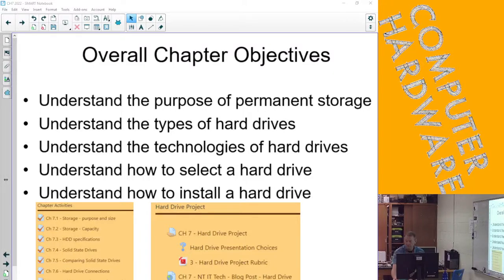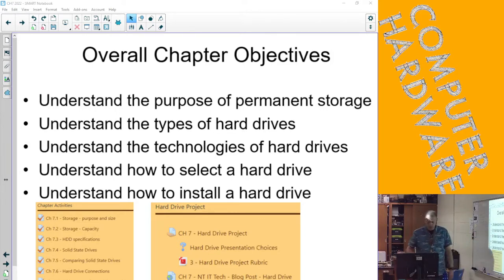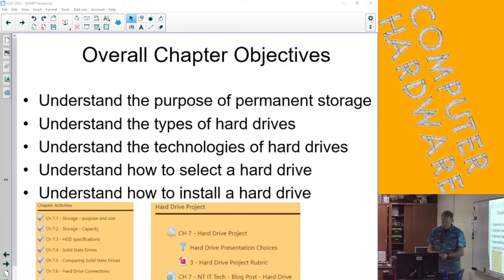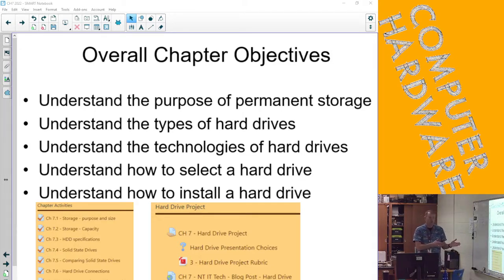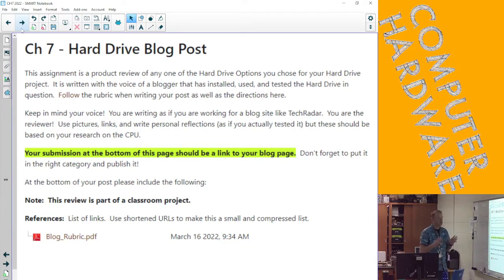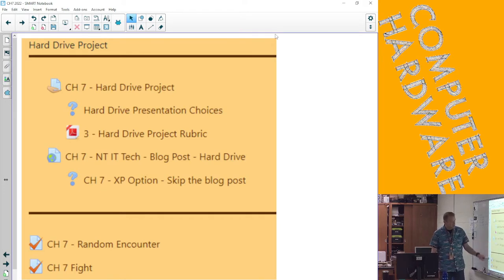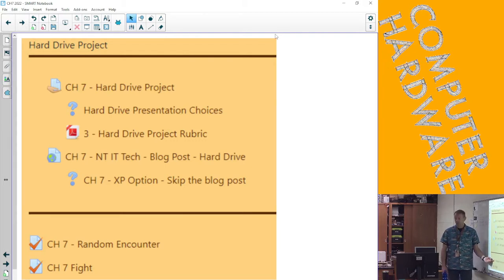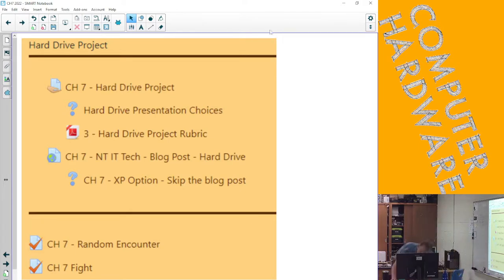Ch 7 - Final Class (before the Fight)